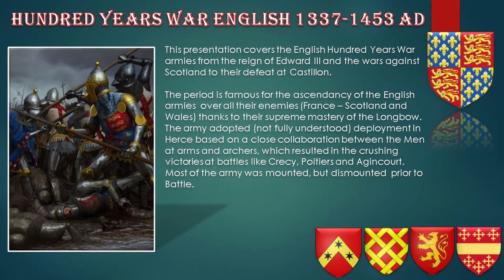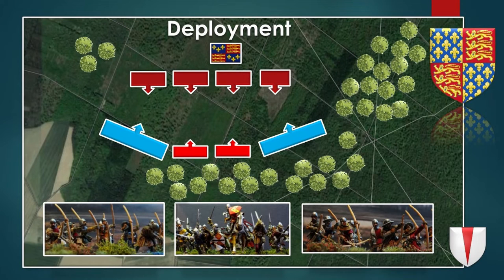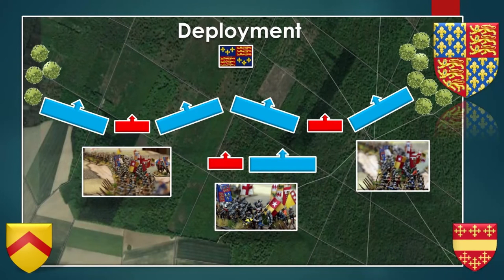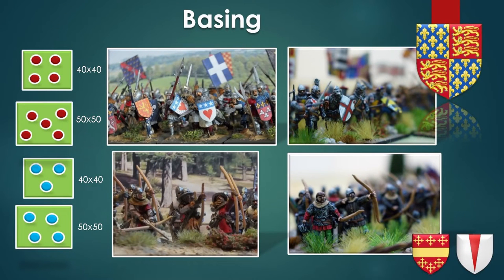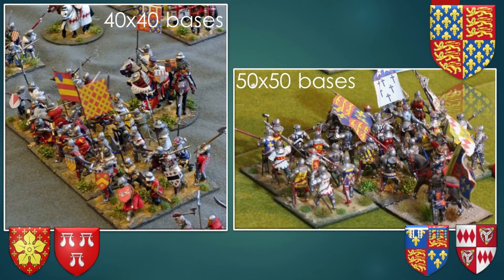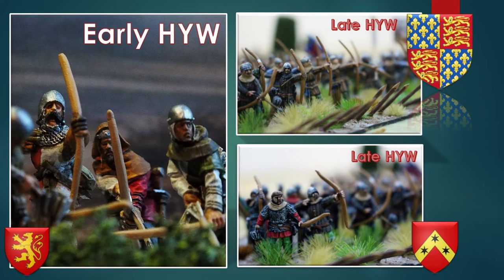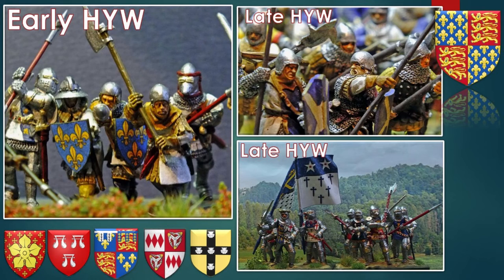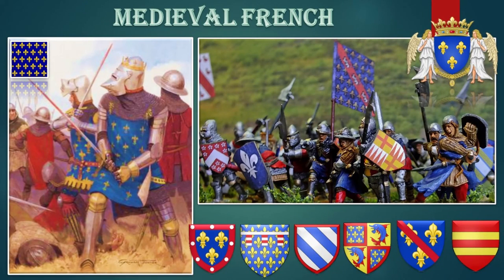Creating Miniature Armies : The English 1337 - 1453 AD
The First Episode of a three part series where i am going to present three very different HYW
armies/We will discuss  their composition - Typical Deployment -Basing..Armour and Weapons for the Early and later periods in order to Achieve Historical accuracy with your miniature  armies.